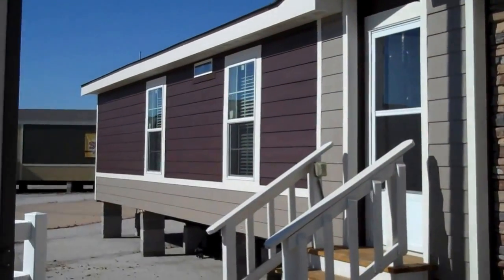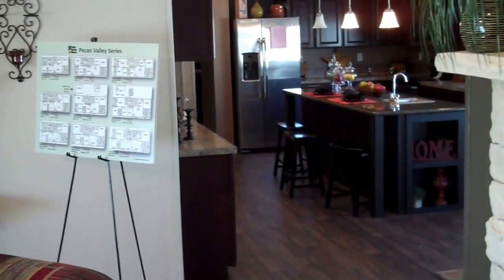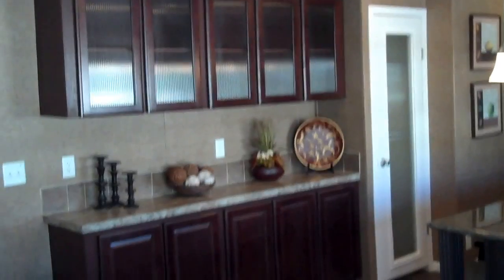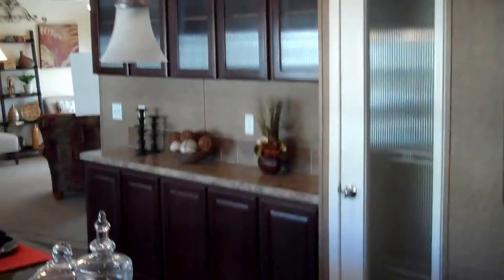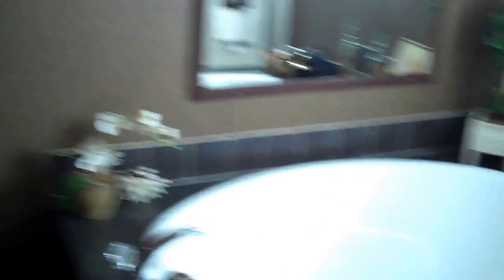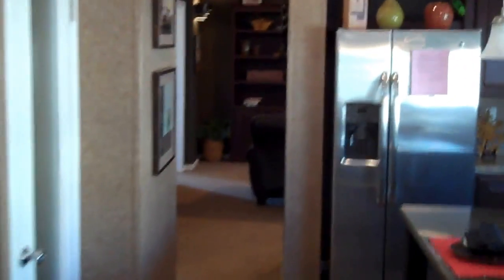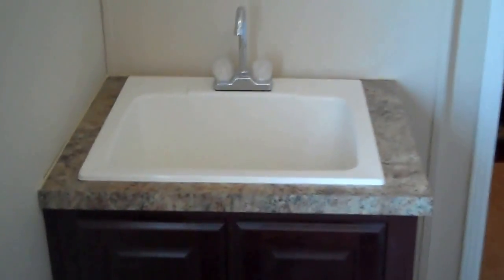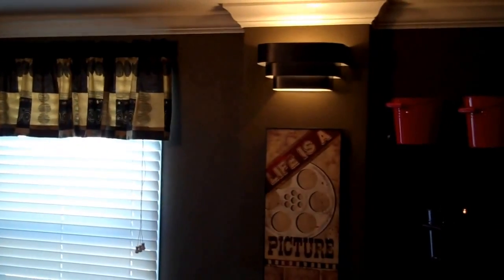Pecan Valley 3 Manufactured Home by Palm Harbor Homes Mesquite, Texas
Texas manufactured homes | Mesquite mobile homes | Texas modular home featuring  the #1 selling floor plan - The Pecan Valley! There are 50 different ways to build this home. We have decked our display home out with all the most popular requested options such as:

-Harwood Cabinet System
-Coronado Exterior With Stone Application
-Residential Drywall Package
-Ultimate Stainless Steel Appliance Package
-Granite Island
-Built in computer desk, bookcase & media center
-Cascade ceilings

    Our housing consultants can help you build, finance and insure your new Mesquite manufactured homes. We have an on-site realtor to help you find the perfect site for your new home anywhere in the state of Texas. We have endless possibilities for financing and can help you find the perfect mortgage loan for your specific situation. We also have financing for our Mesquite modular homes as well.
    Palm Harbor manufactured and Discovery modular home comes with our exclusive Gold Key Care finishing and five year warranty.
    Come in today and let us show you how Palm Harbor Homes truly delivers more home for your money.